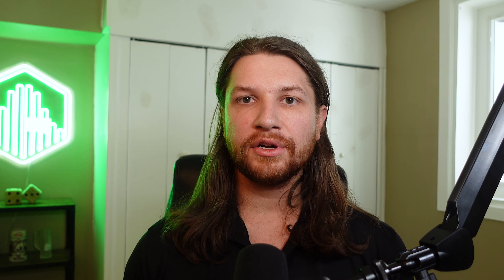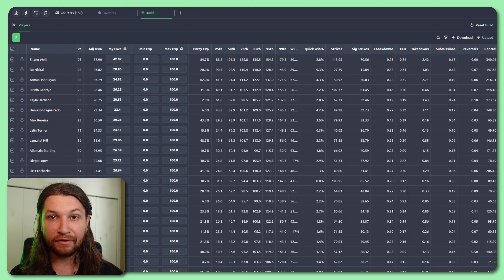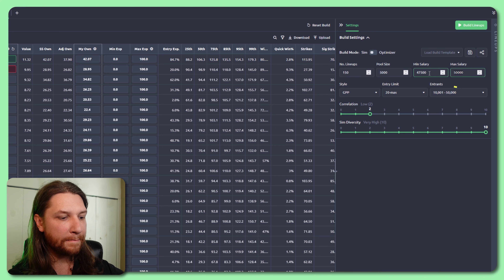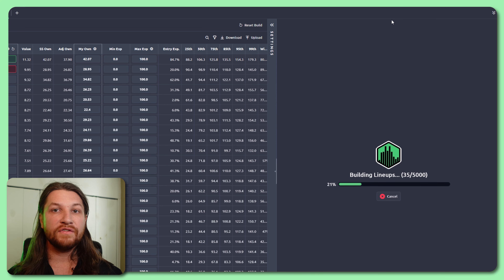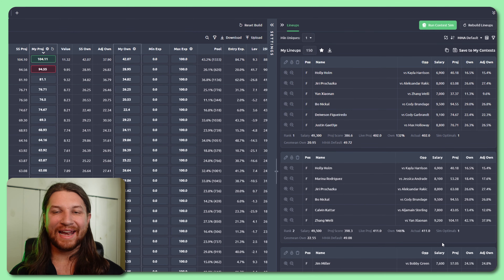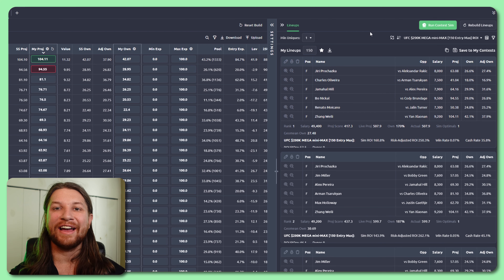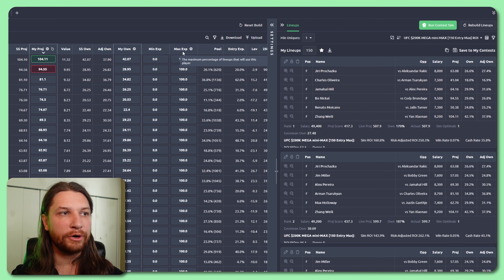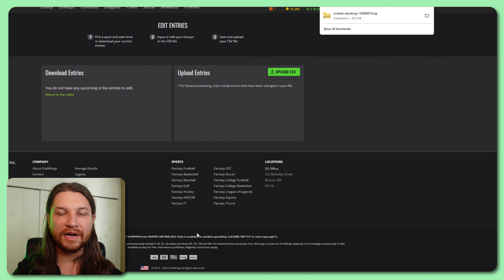How to Beat MMA DFS in 2024 (Master UFC DFS Strategy Session)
MMA is one of the most profitable DFS sports in 2024, and in this video we'll reveal the strategies that one of the top DFS players in the world is using to win big.

What we cover in this video:
00:00 - Intro
00:58 - Key # 1
05:40 - Key # 2
09:09 - Key # 3
13:25 - Leveraging simulations in SaberSim